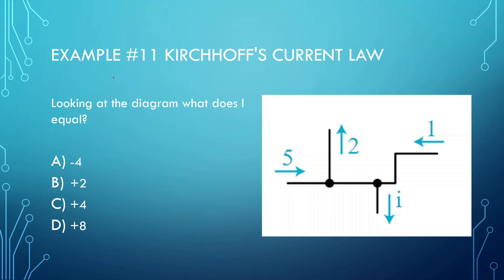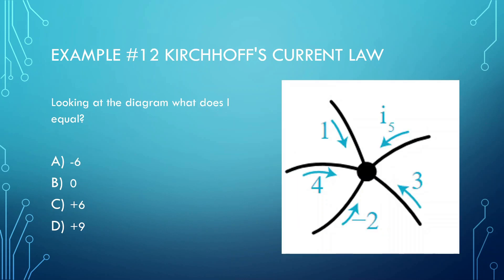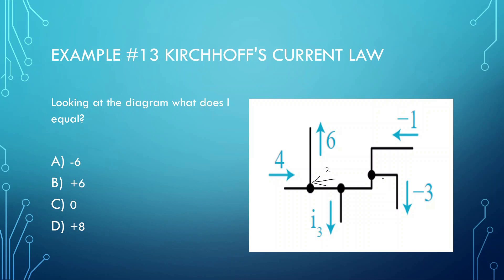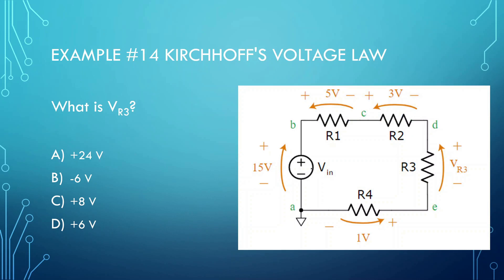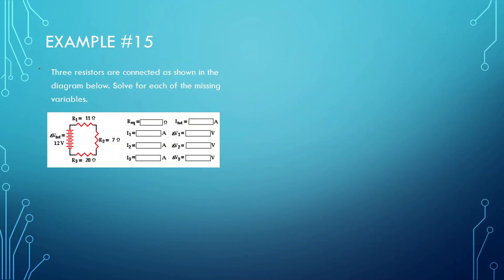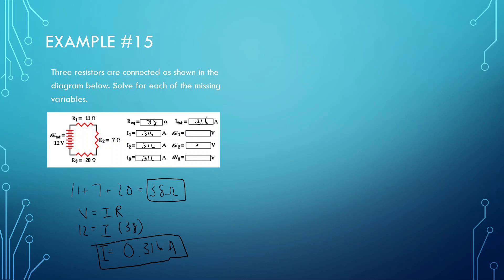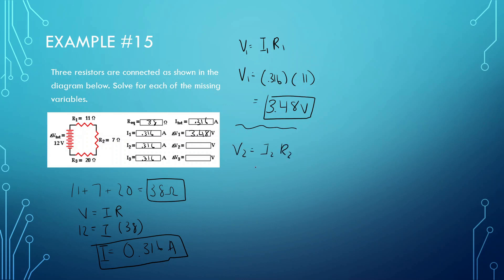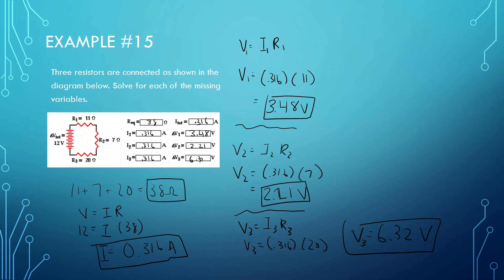Circuits - Kirchhoff's Laws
Learn how to do example problems involving circuits

@0:00 Example #11
@0:55 Example #12
@1:50 Example #13
@3:04 Example #14
@4:09 Example #15